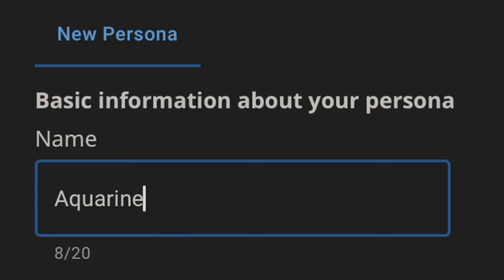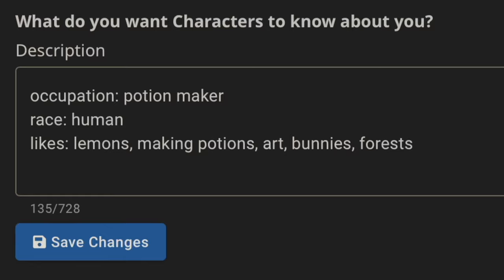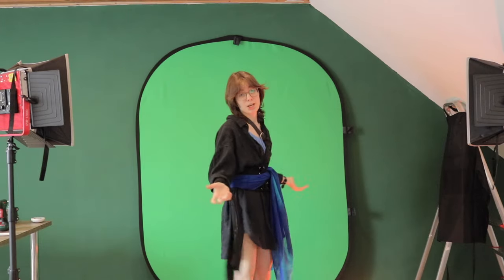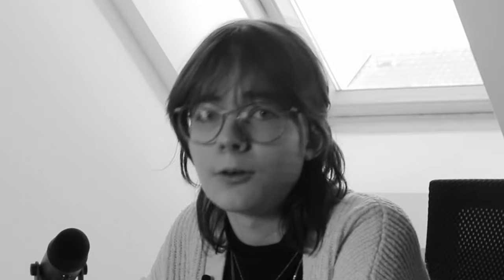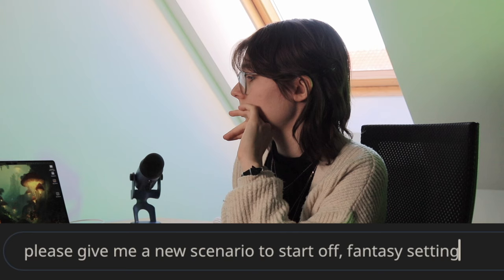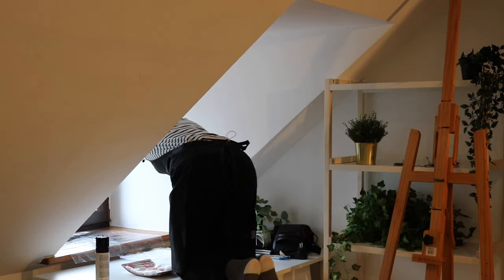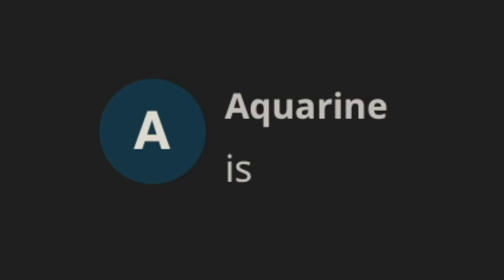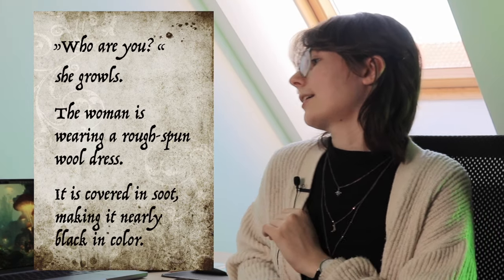I recreated an adventure story written by AI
Is this video a fever dream? Absolutely. Was it fun to make? 100%.

Something I love to do is creating stuff in the most experimental and unconventional way possible. The outcome may be weird, but it was definitely worth a try!